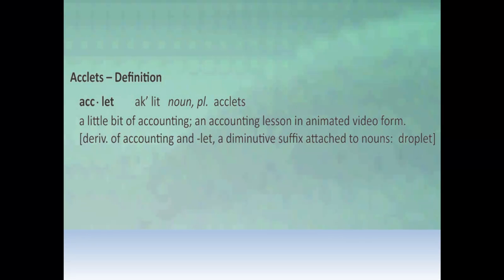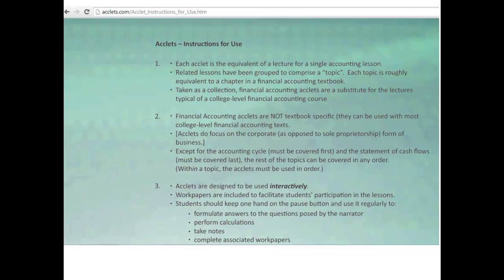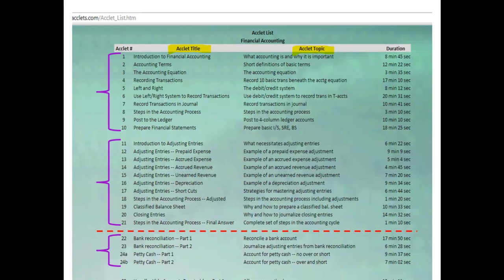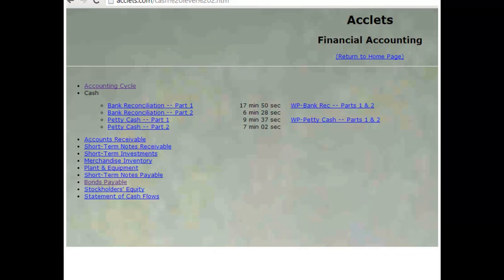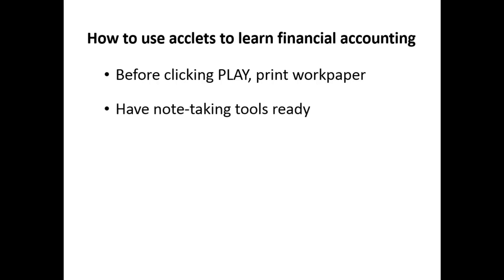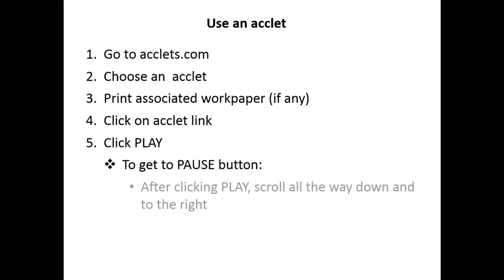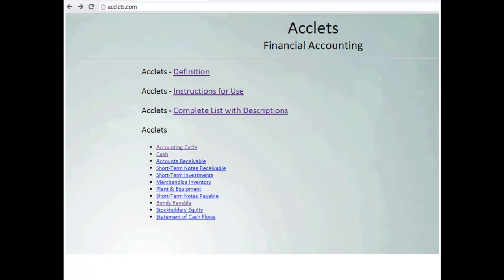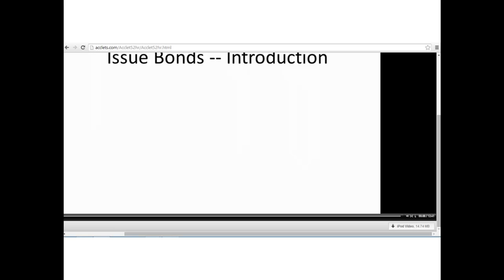Introduction to Acclets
Help yourself to over 60 animated accounting video lessons (FREE) at